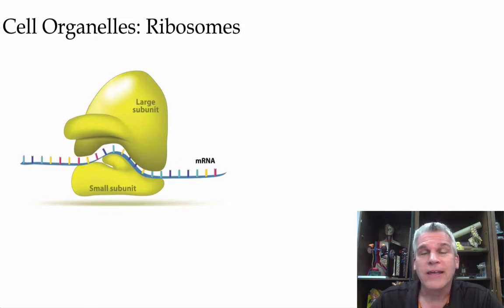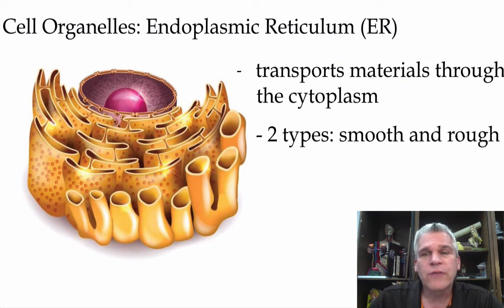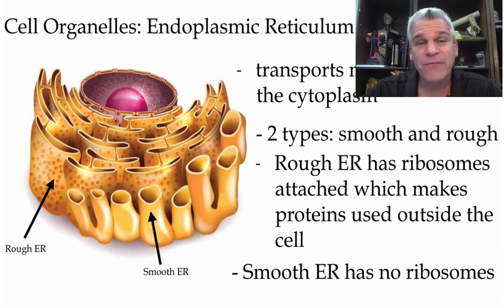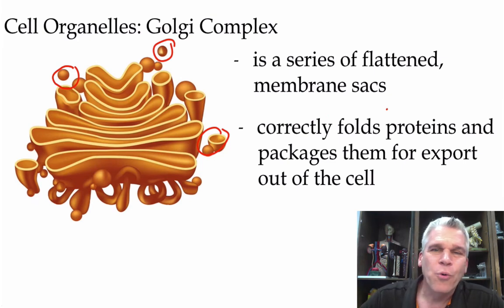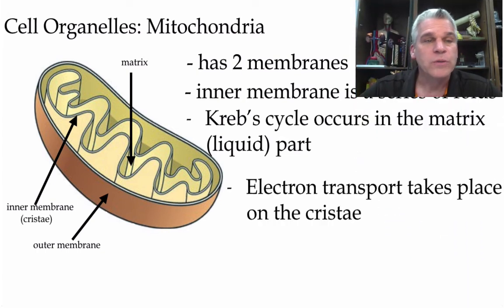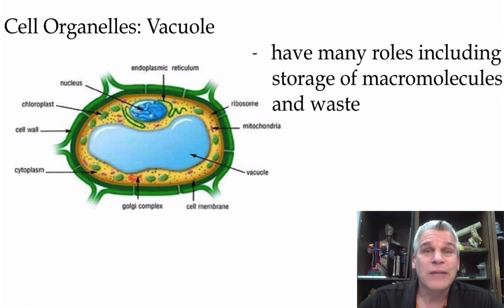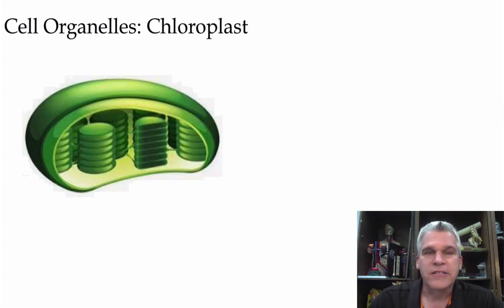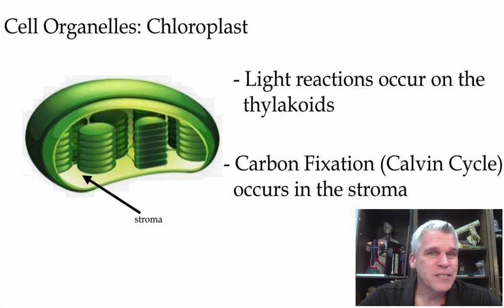Topics 2.1 & 2.2 Structure and Function of Organelles